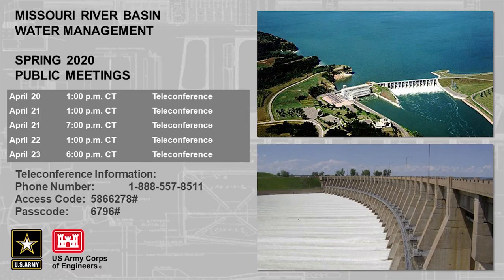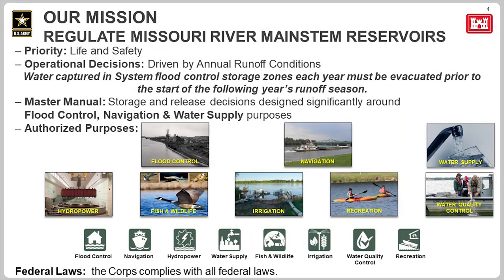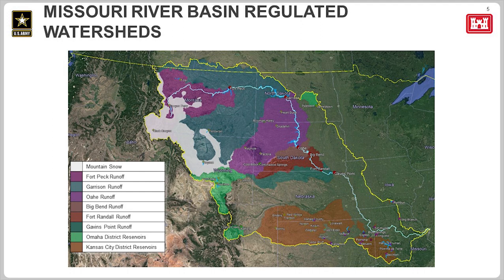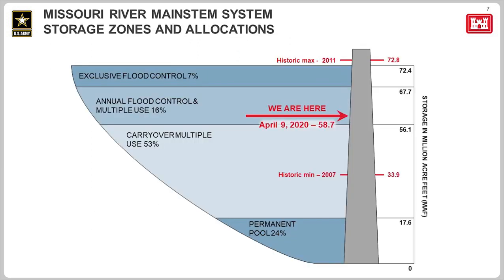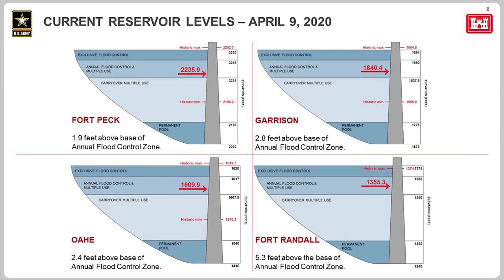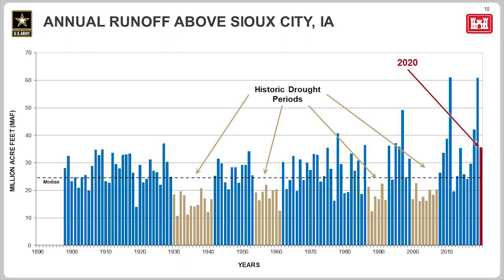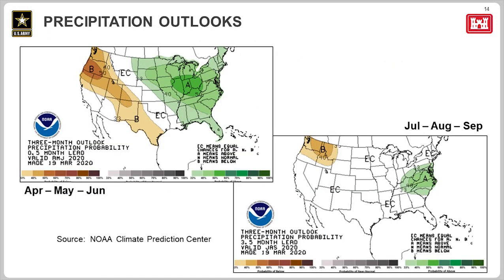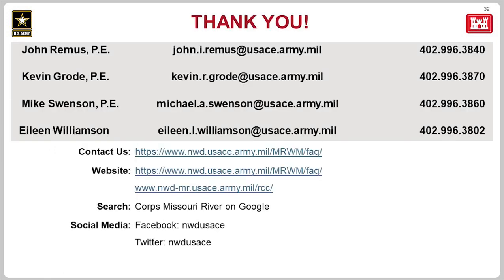NWD USACE Missouri River Water Management - April 2020 Public Meeting - Video 3 of 4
To further reduce potential exposure to COVID-19, public meetings on Missouri River Mainstem Reservoir System operations were canceled. The 4 videos in this series present 1. An introduction and the format for submitting questions and participating in public calls. 2. A NOAA and NWS Climate Outlook. 3. An upper Missouri Basin System Overview and Runoff Forecast. 4. Expected Results for Authorized Purposes in 2020.

A series of conference calls will be held April 20-23 where consolidated questions will be answered and water managers will be able to respond to additional questions from callers.